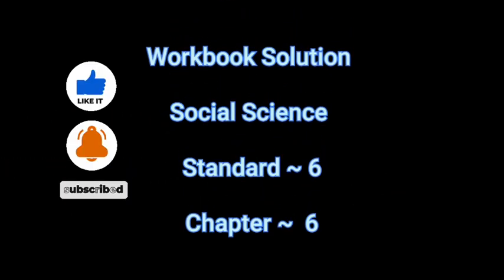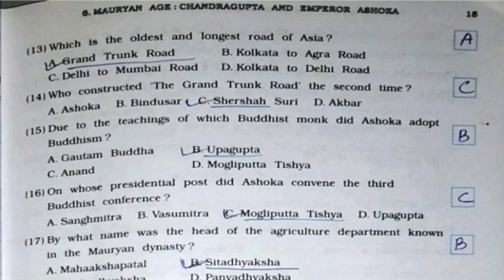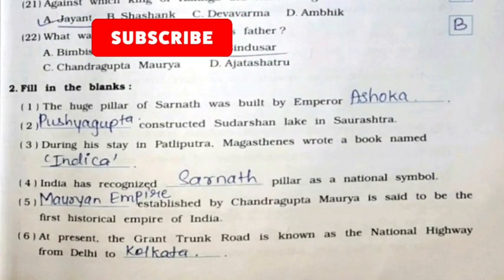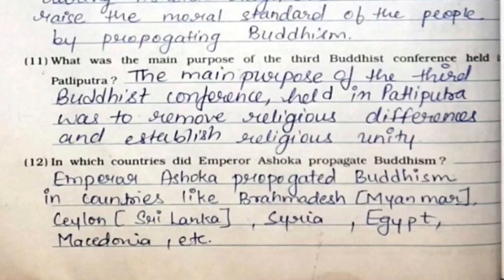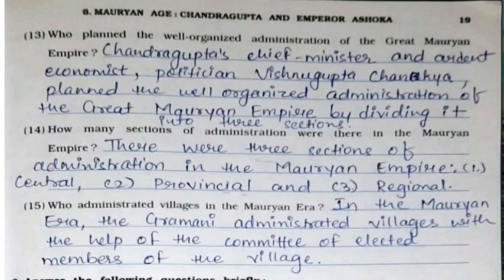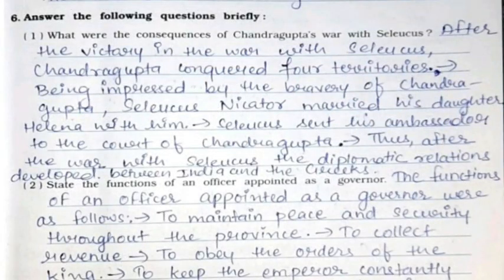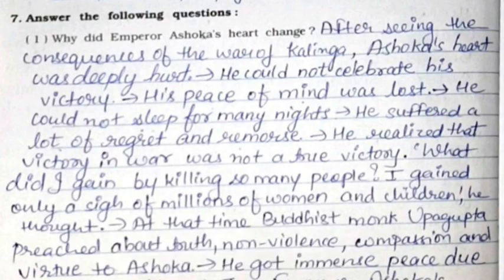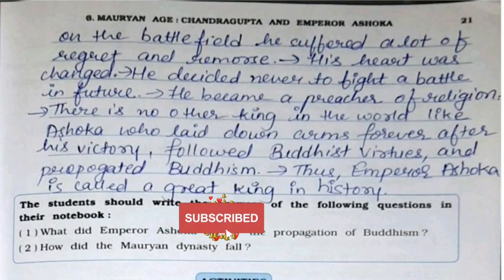Class 6 | Social Science | Workbook solution | GSEB | Chapter 6 | Mauryan Age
Mauryan Age: Chandragupta and Emperor Ashoka, Chapter 6 of Standard 6 , Complete workbook solution is given in this video.